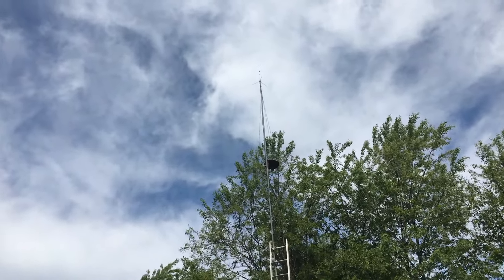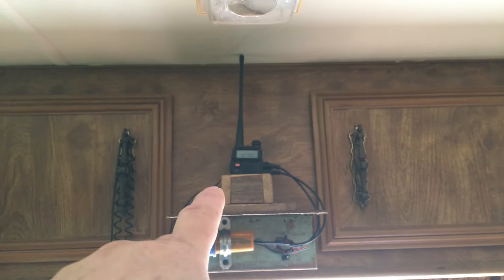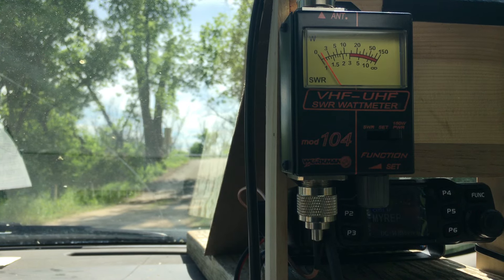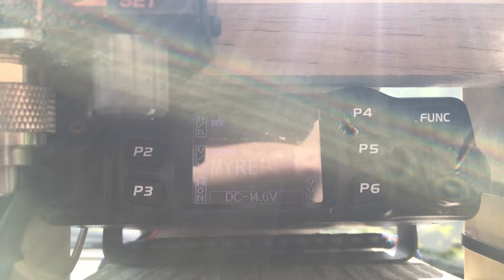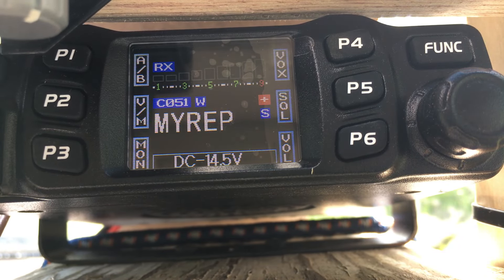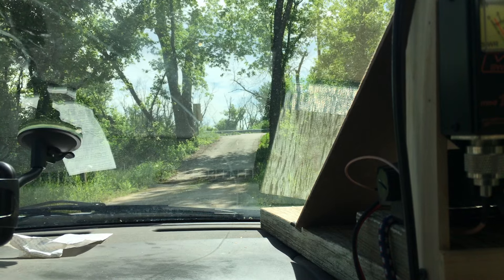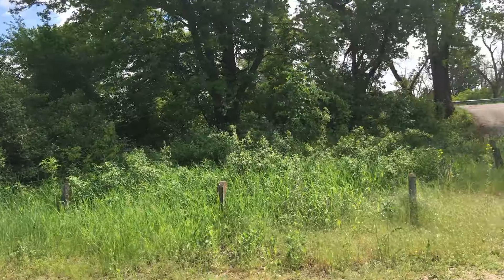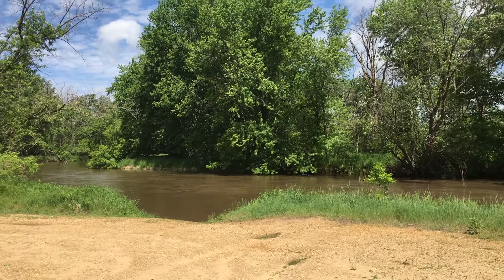🔺PT2 distance/range test 40 watts Bridgecom vs 6 watts Retevis RT97s GMRS two-way radio repeaters🔺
in this video, PART2 distance/range test Bridgecom ($2,699.99) is set to 40 watts vs Retevis rt97s ( $279.99) is set to 6 watts GMRS two-way radio repeaters! Squelch level is set to 5!!! I will let you be the judge, :) post a comment on which one you think won!!!

✅ if you are interested in the interface board for the Retevis RT97S/midland MXR10 interface board, go here:

✅  If you are interested in the interface board for the Bridgecom GMRS two-way radio repeater, watch this video:

✅ In for more information on the Retevis RT95 mobile radio that was used in this video, go here: